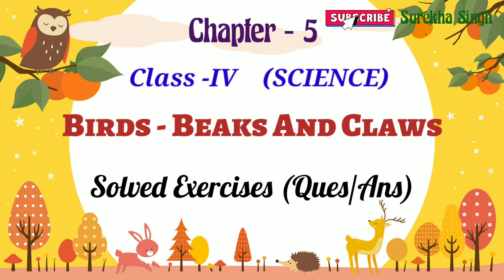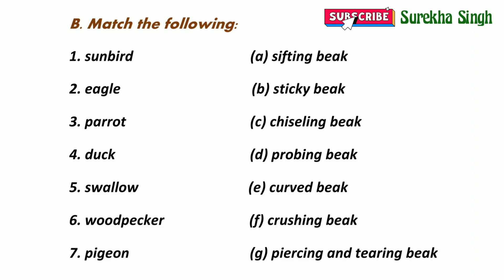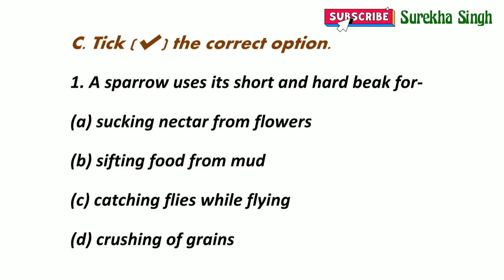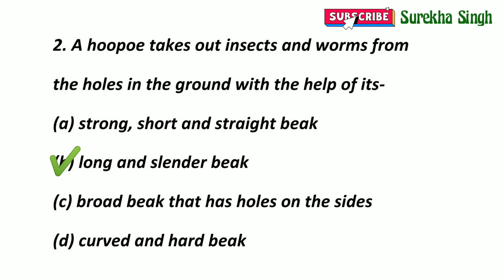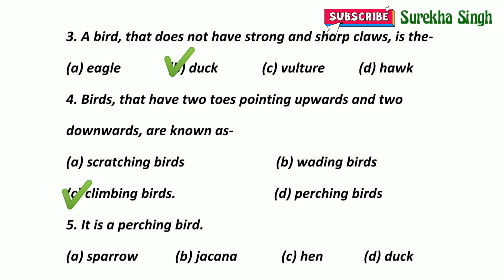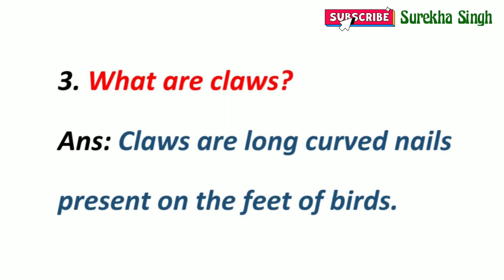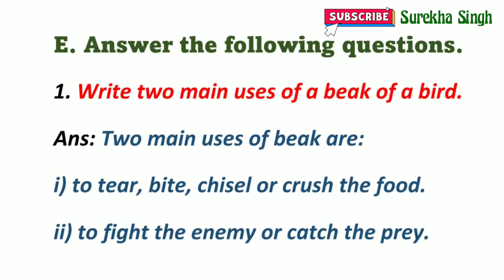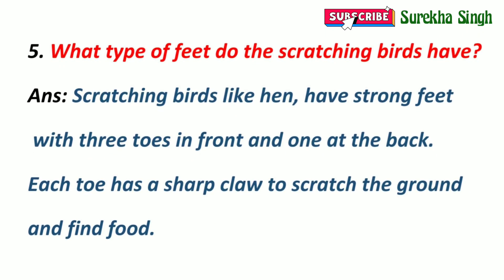Chapter 5. BIRDS - BEAKS AND CLAWS //(Exercises/Question & Answers) , Class 4, Science , DAV, CBSE